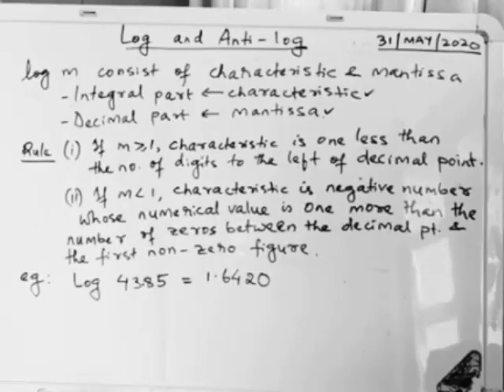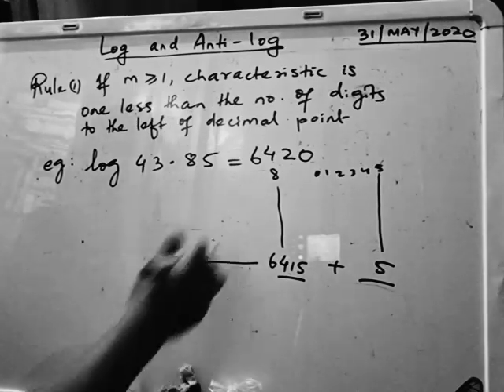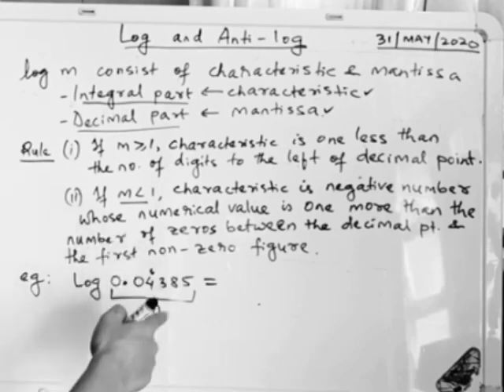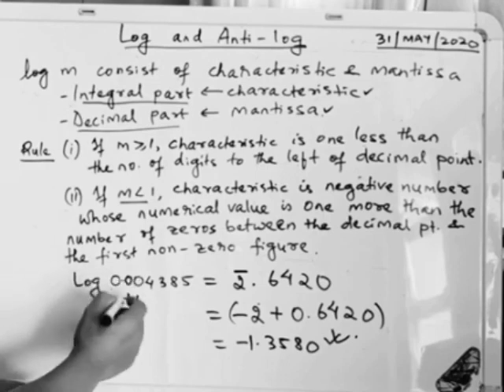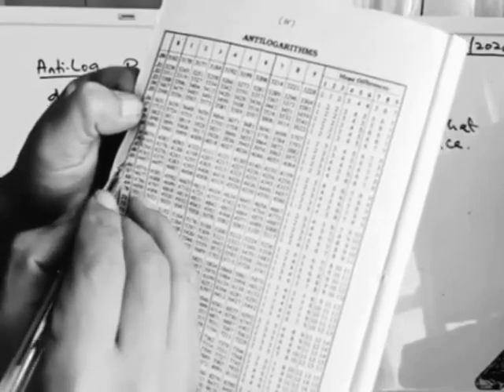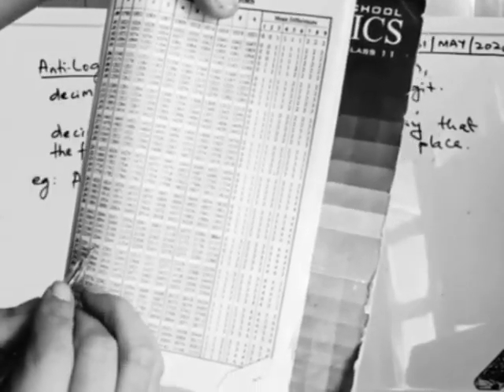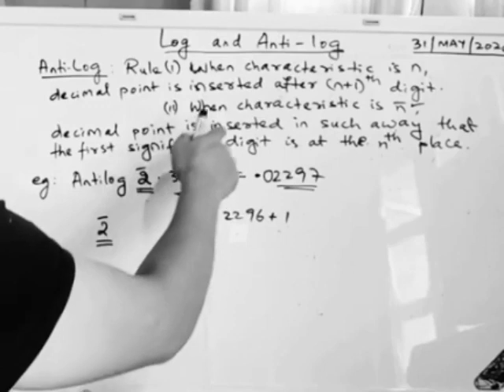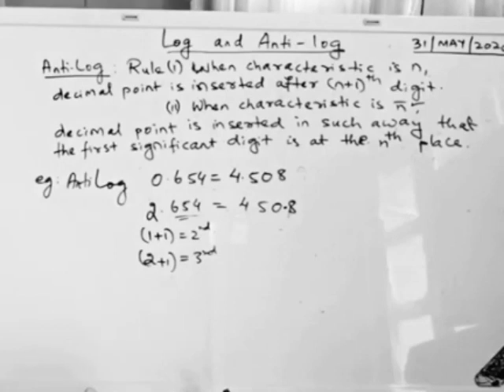log and antilog table - english version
earlier video was deleted.due to some editing error some clip was missing . Here i add that missing clip.Sorry for the poor editing